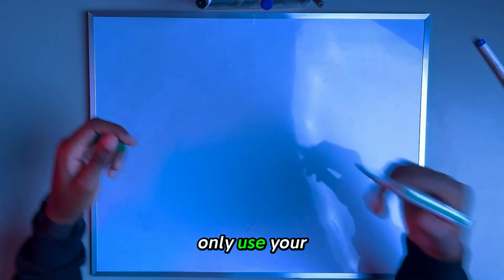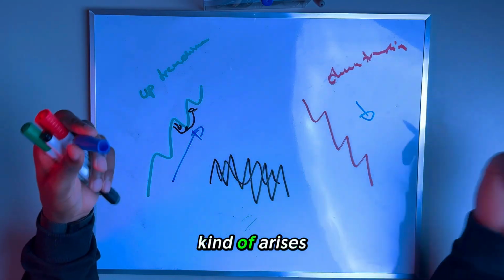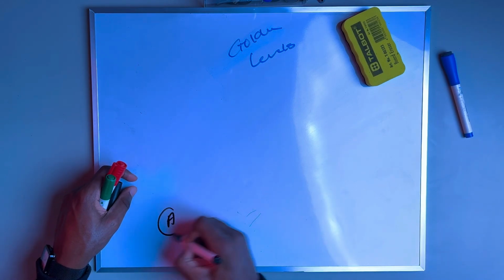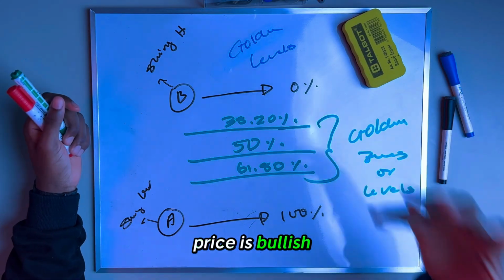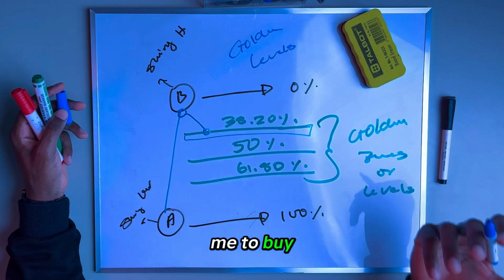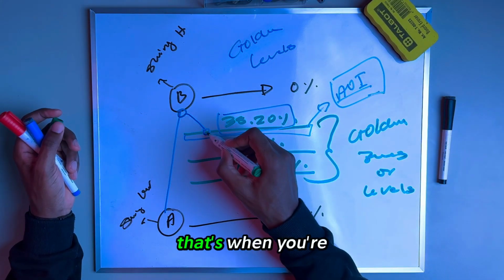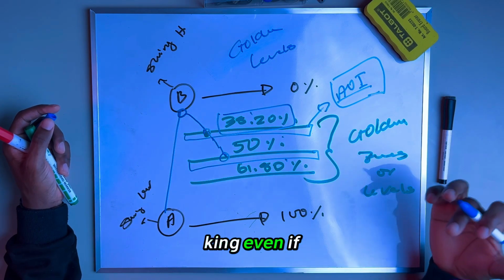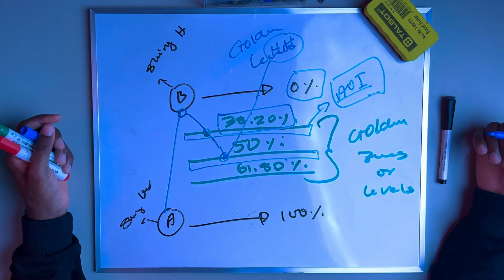The Only Fibonacci Levels that actually work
In this video, I break down the only Fibonacci levels that actually matter in real market structure.

Most traders overcomplicate Fibonacci retracement. They draw every level, wait for magic reactions, and end up forcing trades that don’t align with structure.